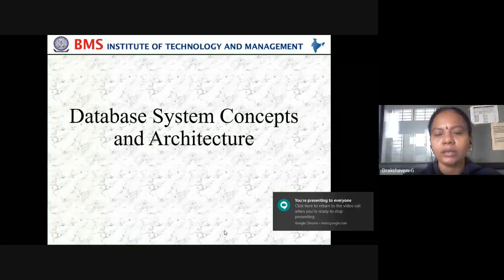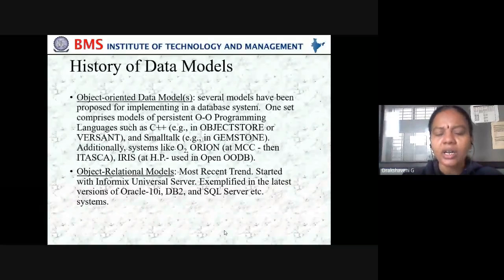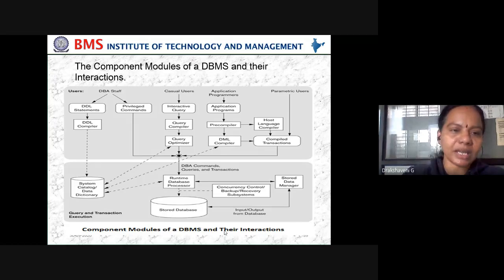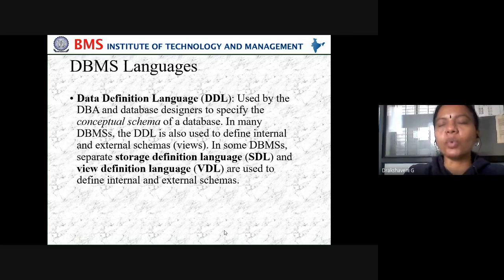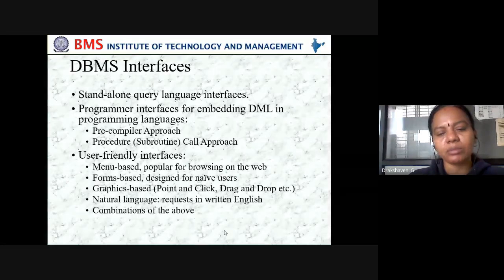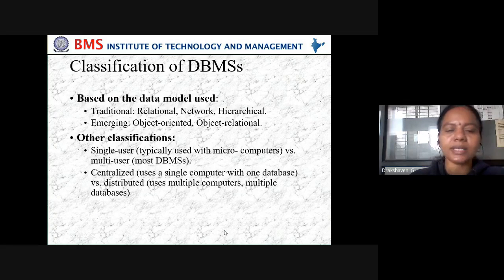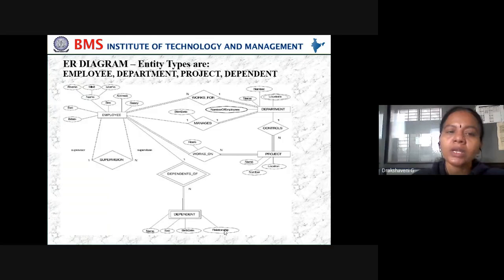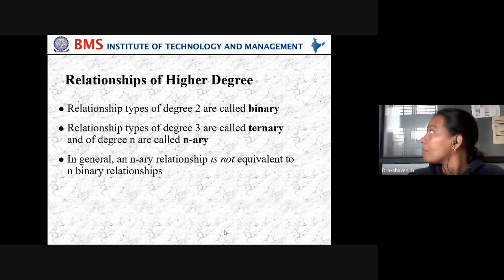MCA DBMS I L17 30 9 2020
revision module1